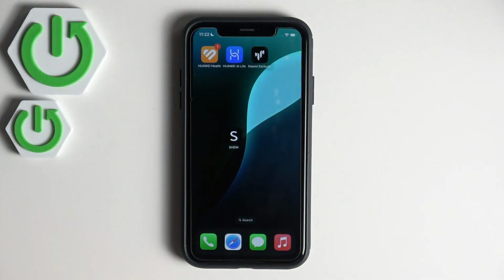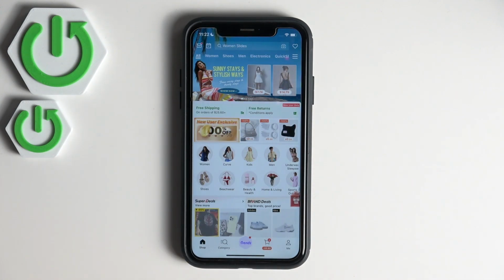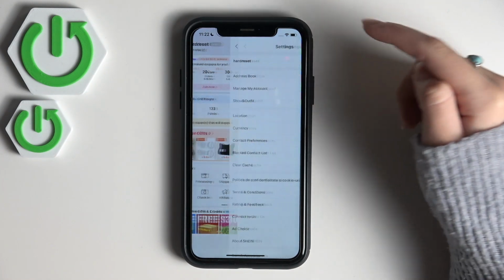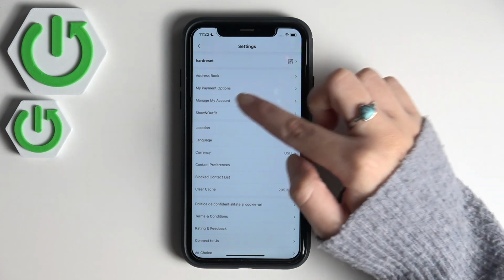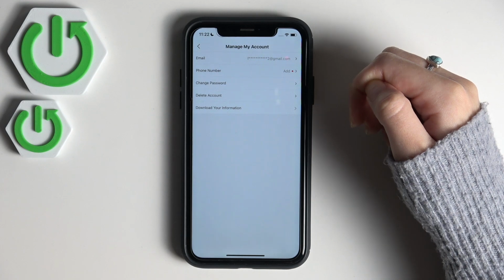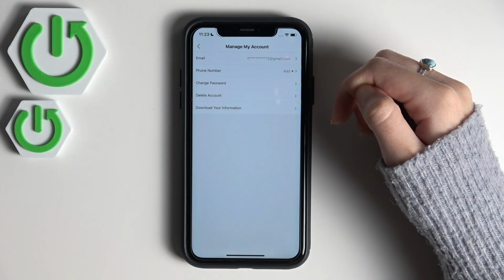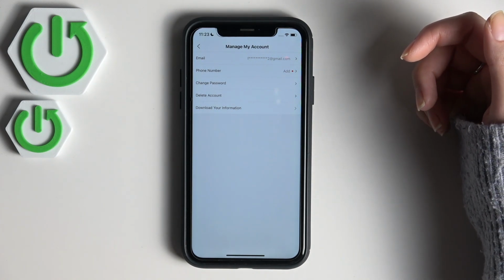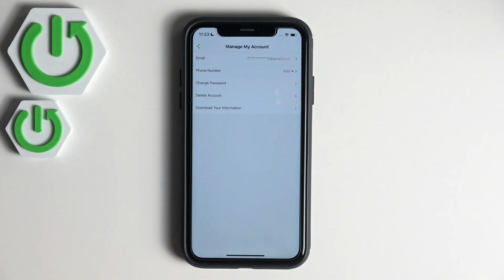APPS Shein how to cancel shein club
Not loving Shein Club anymore? If you want to cancel your membership, this video will guide you through the process step-by-step. We’ll also explain what happens after cancellation and how to make sure you’re not charged again.

How to cancel Shein Club in the app?
How to turn off auto-renew for Shein Club?
How to check if Shein Club was successfully canceled?